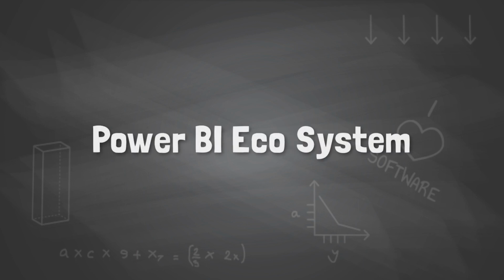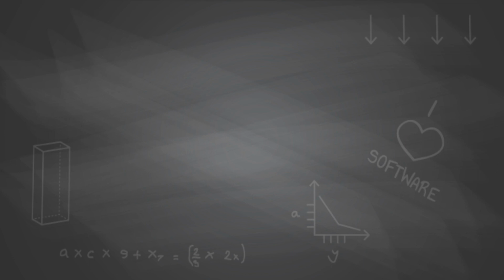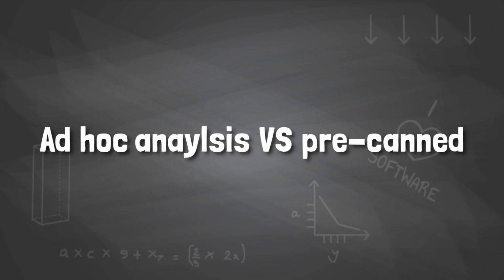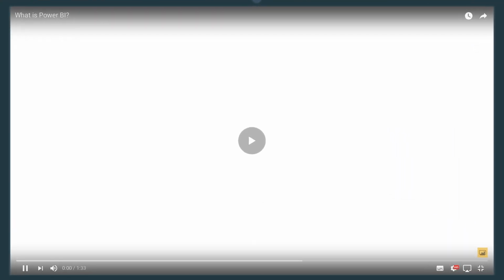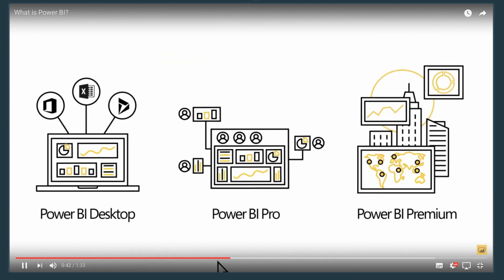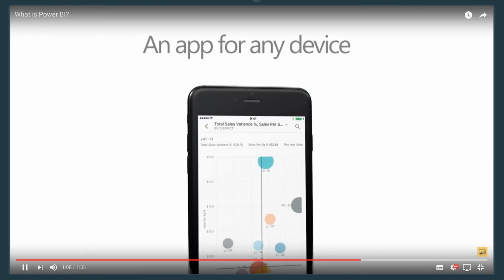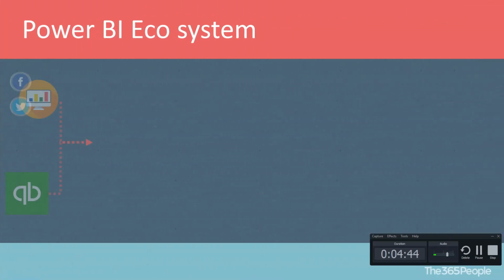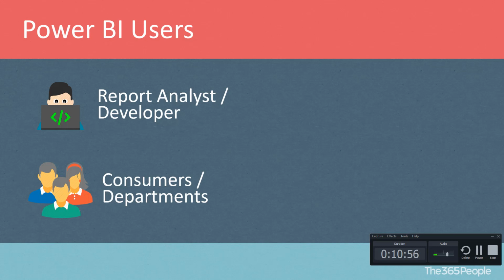Knowledge Session - Power BI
In this Knowledge Session we will give you an overview of Power BI including: how to set up data sources, viewing the gateway, publishing data to the cloud and accessing that data. We will also cover how to create a report and the different types of reporting cycles available, plus explain the difference between ad hoc and pre-canned analysis.

Power BI enables you to connect to your system, prepare and model data, and securely share your insights. You can connect to multiple data sources to manage every aspect of your business and embed your reports into your app or website. Power BI reports can be accessed on premise or in the cloud through platforms such as Excel, Salesforce, Google Analytics, Social Networks, and IoT devices. Upgrading to Power BI Pro allows you to collaborate freely and create dashboards that give you a real time view of your business. As well as keeping your data GDPR compliant, you can access your data through the Power BI app to share and make changes on the go.

The Power BI eco system is made up of data sources which can be made up of various systems such as Dynamics NAV and Dynamics 365 Business Central as well as third party systems such as Quickbooks and Facebook. A data warehouse will be built from these sources to combine all your data and allow you to report on the information you need. You may also wish to work with data from outside of the data warehouse, and this can be achieved by adding pre-built cubes to bring in different business areas such as Finance, Sales, Warehousing etc.

Within Power BI you can structure your data by creating workspaces and allow users access through Power BI Pro. Users can access and edit these reports as well as creating their own. Additionally you can create shared workspaces to enable teams to collaborate on tasks, and as Power BI is a cloud based solution the reports can be accessed anywhere.